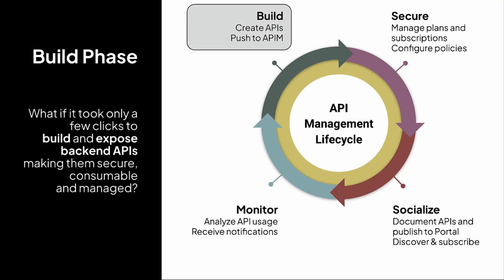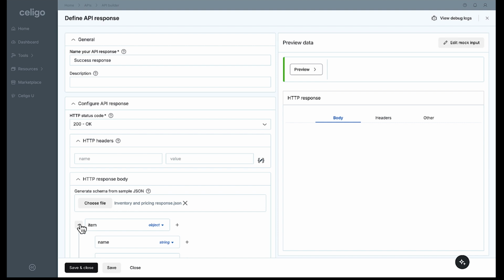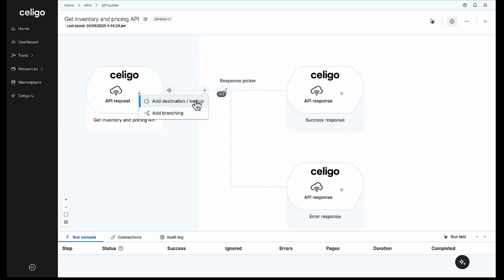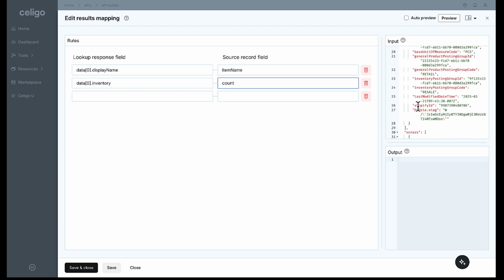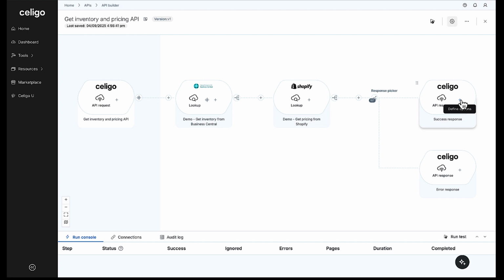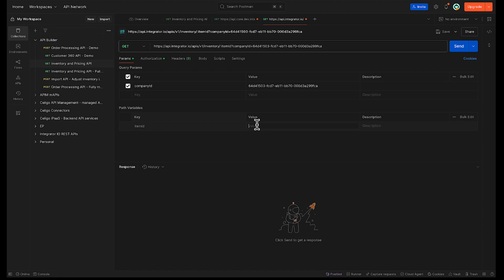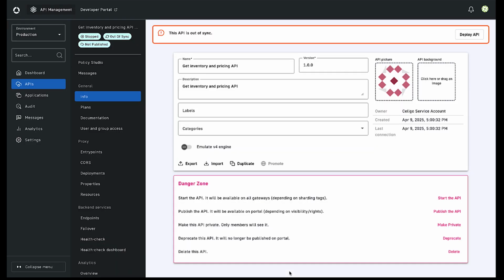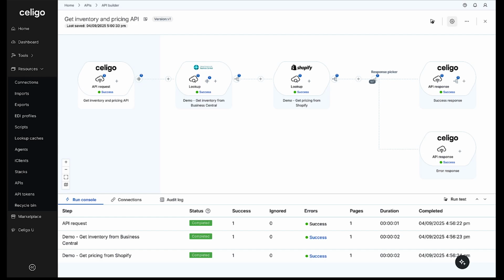API Management: The Build Phase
Learn what it takes to design and deploy reliable, secure, and easy-to-manage APIs. Whether you're building APIs from scratch or exposing existing services, we cover the essential steps and decisions that set you up for success.

✅ What the build phase includes
✅ How to structure APIs for scalability
✅ Security and governance considerations
✅ Tips to improve developer experience